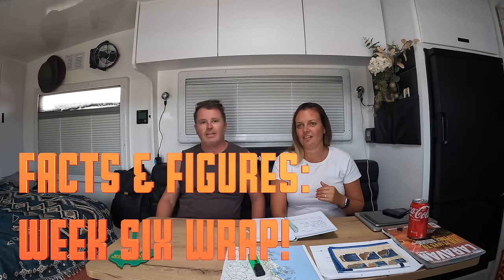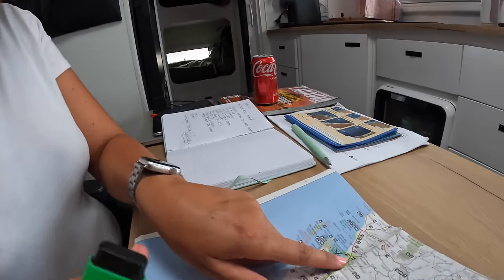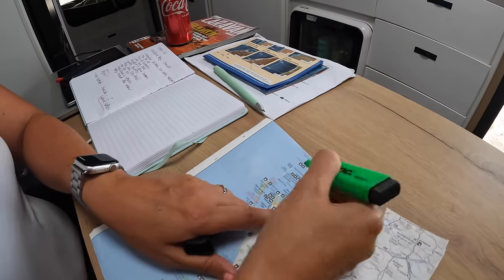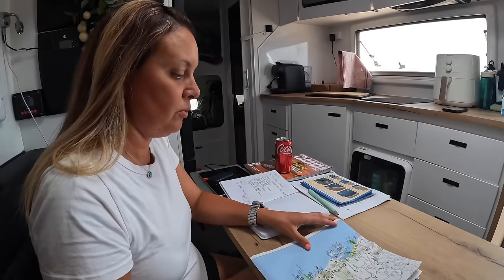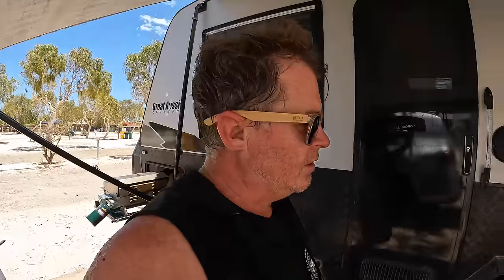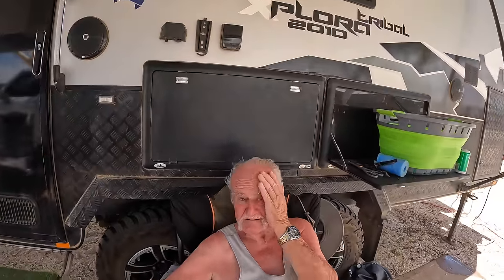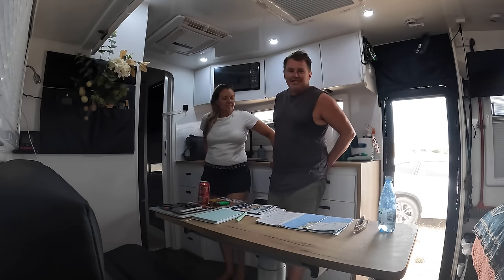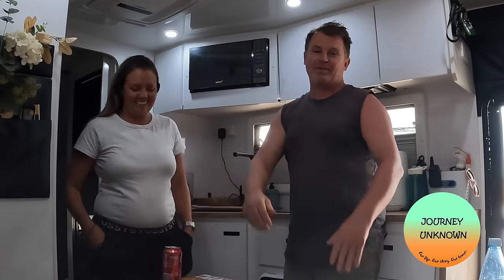Facts, Figures & Behind The Scenes of Week Six On Tour | Ningaloo Coast Must Knows!